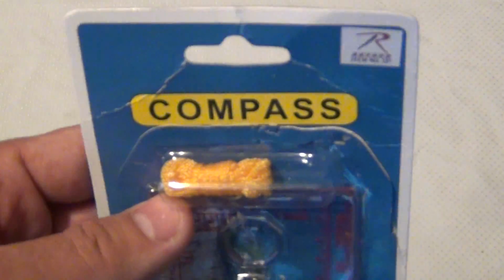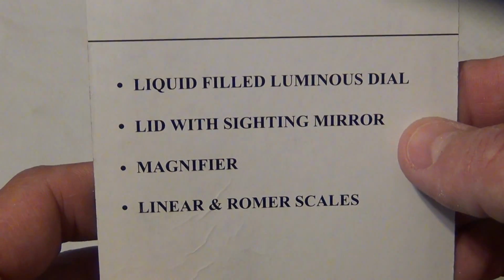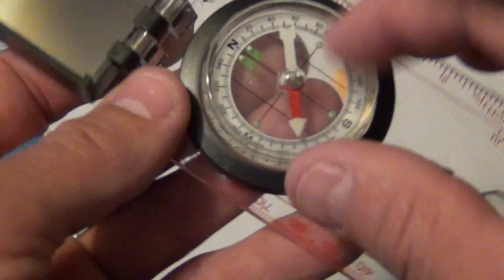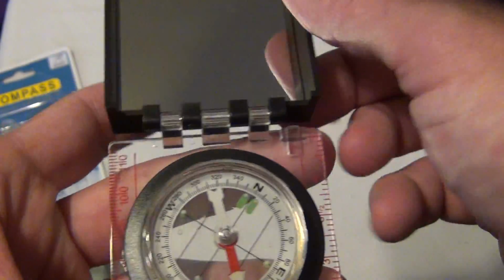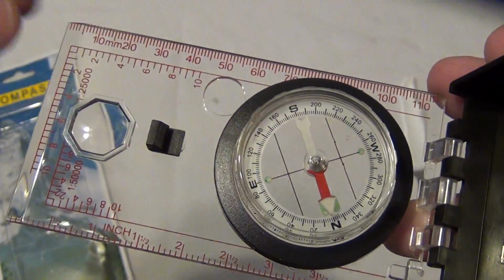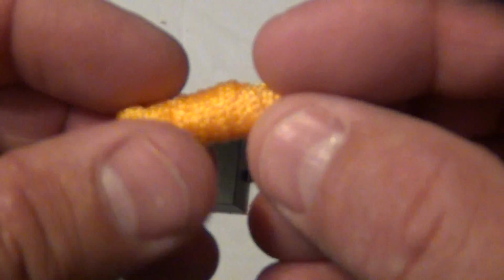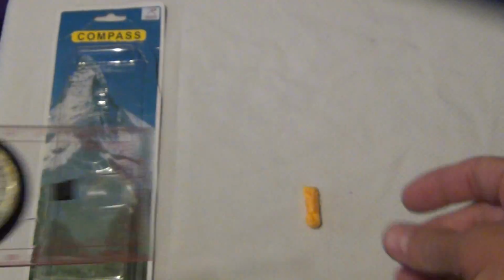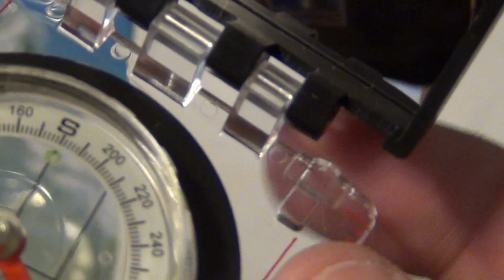$7 - Rothco #337 Orienting compass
I found this inexpensive compass and picked it up. Enjoy!

UPDATE:
I've had it for 6 months now and it's still doing great!